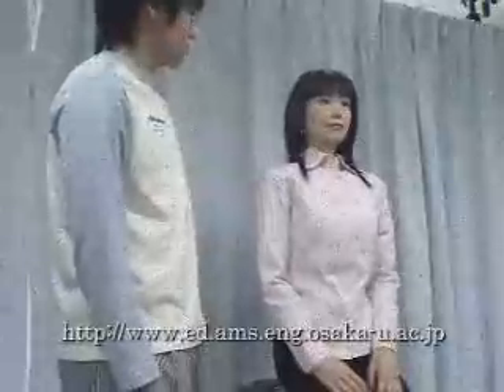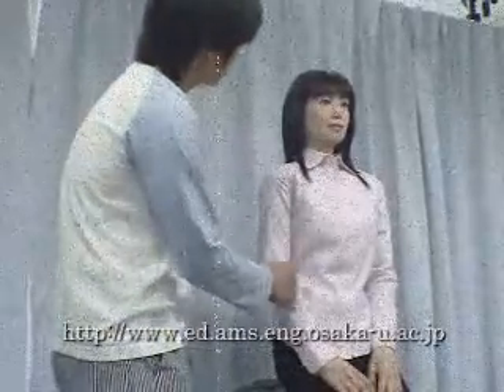Presentation of Repliee Q2 - Sexy Robots Videos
for more life-like robots information, videos and photos.

Repliee Q2 mimics such lifelike gestures as eye blinks, speaking, and breathing.

Internal sensors allow Repliee Q2 to react naturally by way of air actuators placed at 42 points of articulation in the upper body. Movement is powered by an external air compressor. The robot is quick enough to react to or fend off a slap and imitates humans with slight shifts in position and the appearance of breathing in the chest. Additionally, Repliee Q2 can further imitate human movement by facing a person with reflective dots placed at key points on the body and by moving in the same fashion. This robot is perhaps the first that deserves to be described with the science fiction term android, or more properly, gynoid, so far used only for fictional robots.